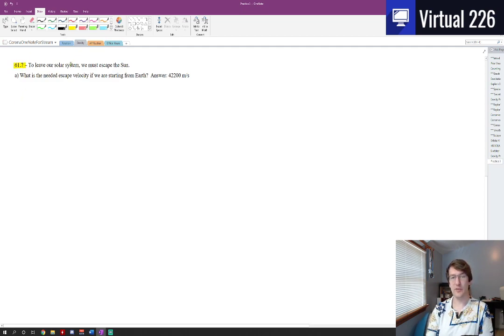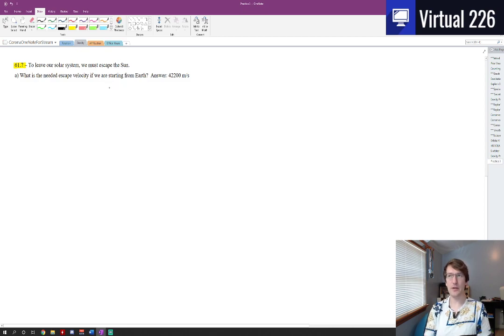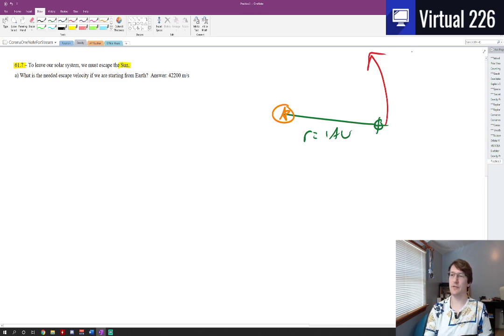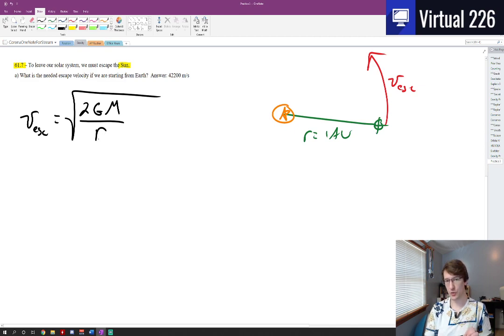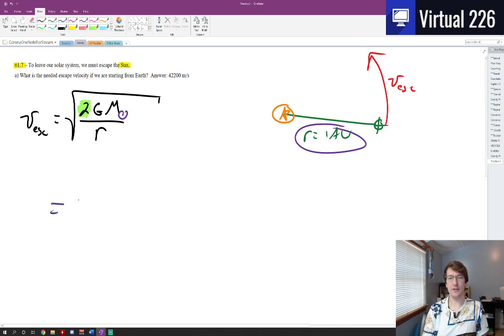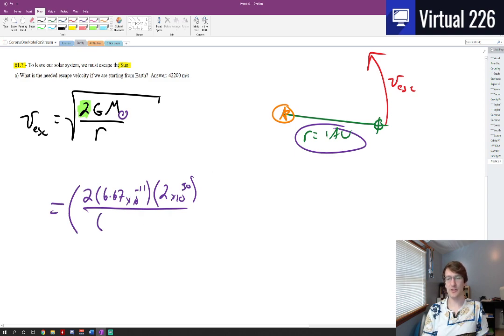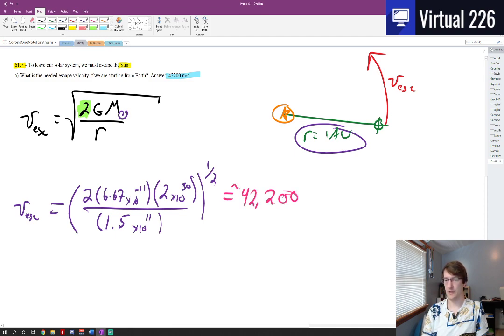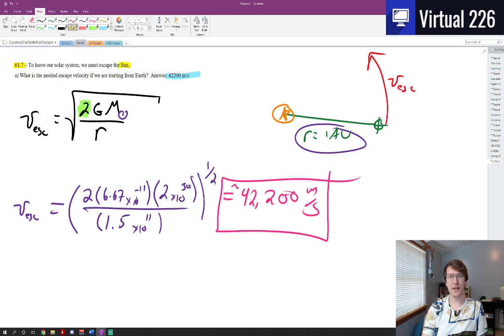CP Physics - Gravity Practice 3 Q 61.7 Escape Velocity pt. A